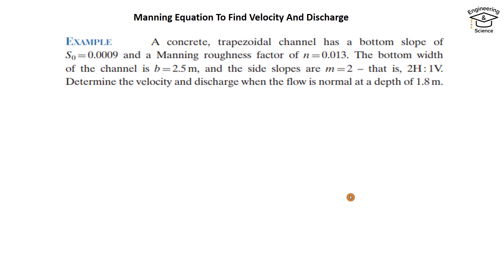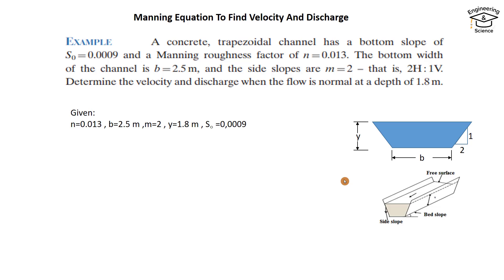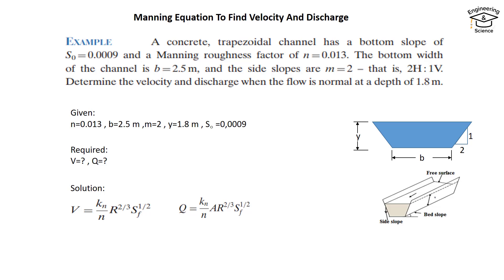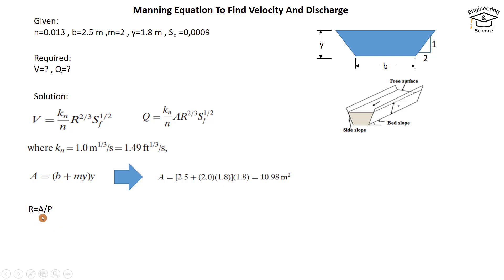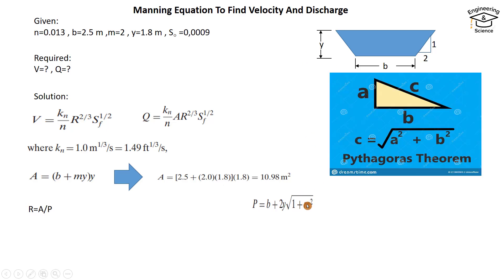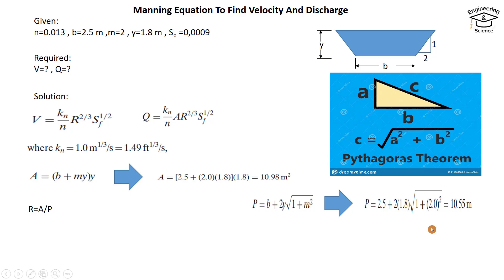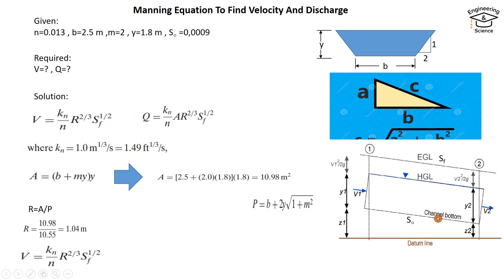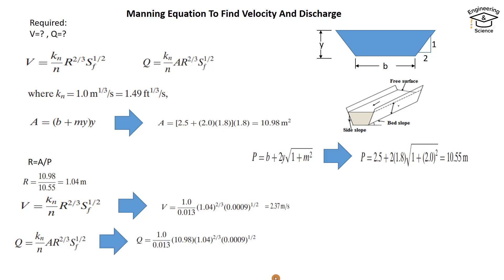Manning Equation for trapezoidal channel | calculate Velocity and discharge Open Channel Flow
Learn to calculate velocity and discharge for the trapezoidal channel by manning equation in a very clear way.